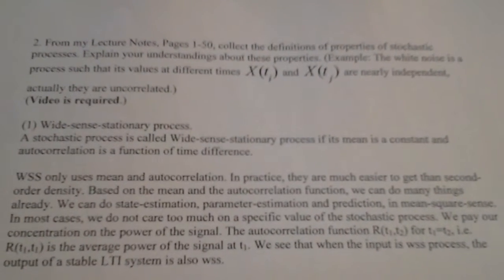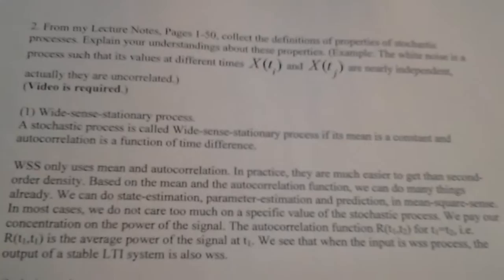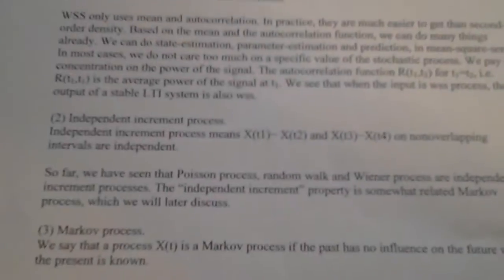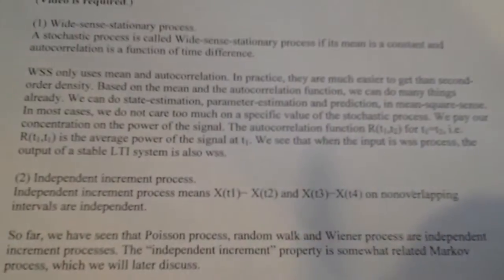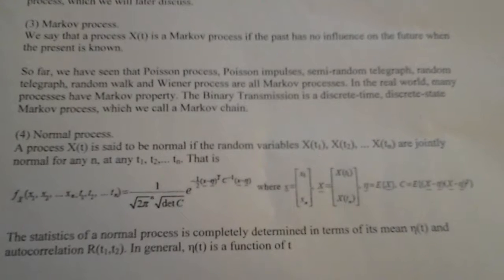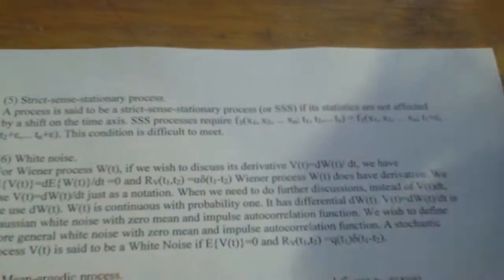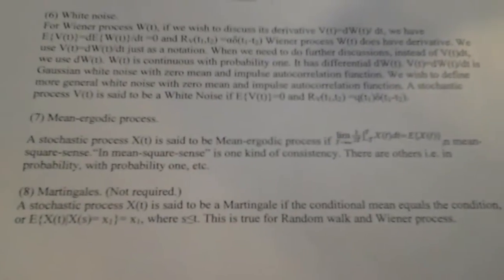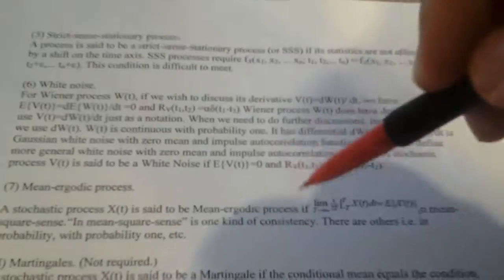Homework 10 Problem 2